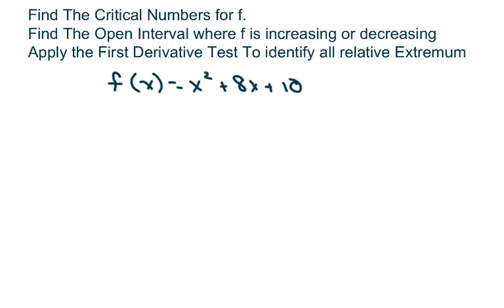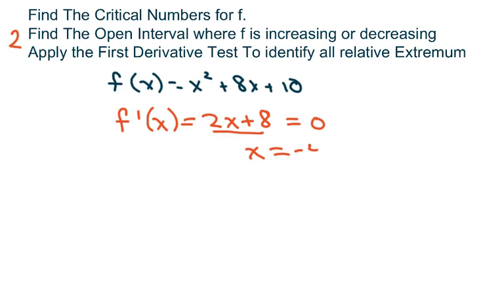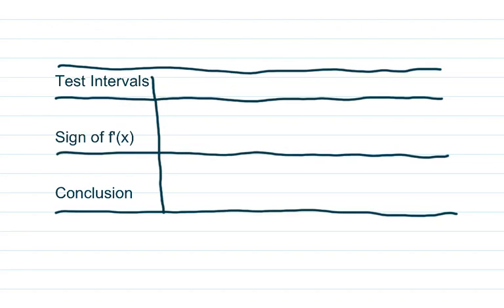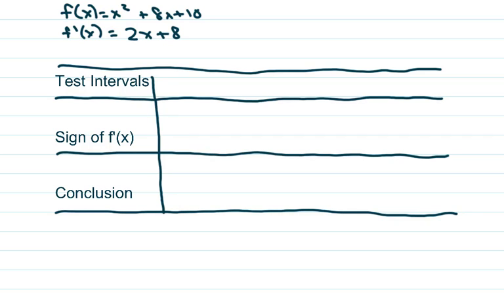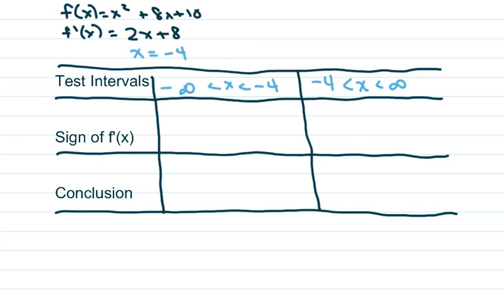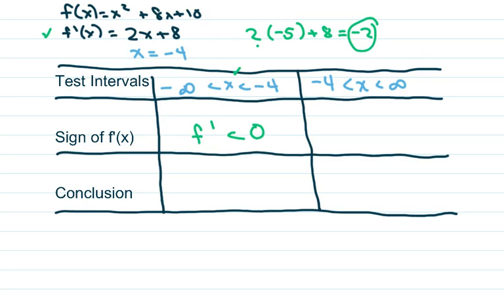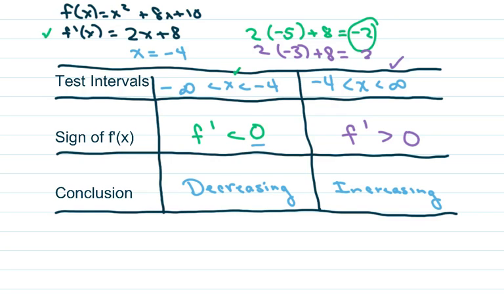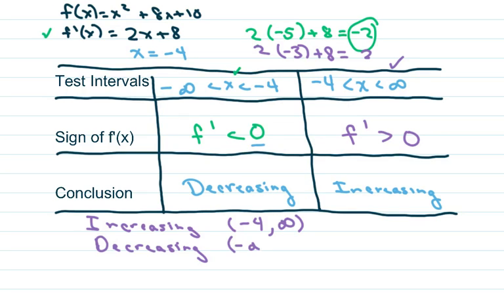Find Critical Numbers, Increasing and Decreasing Intervals, Relative Extremum. Part 2